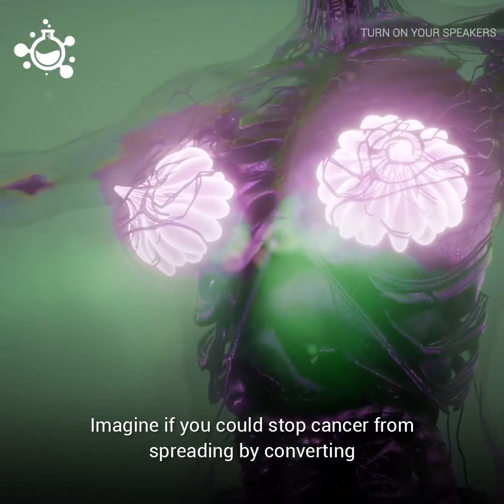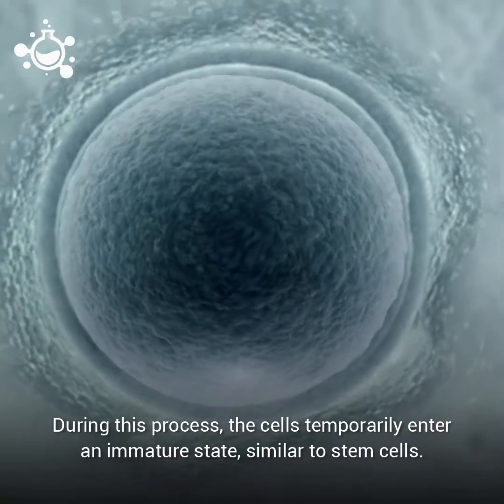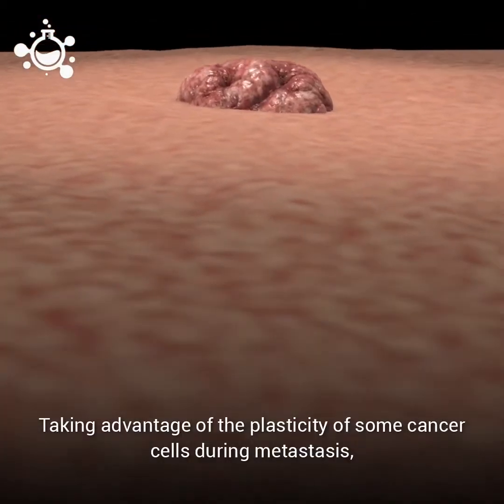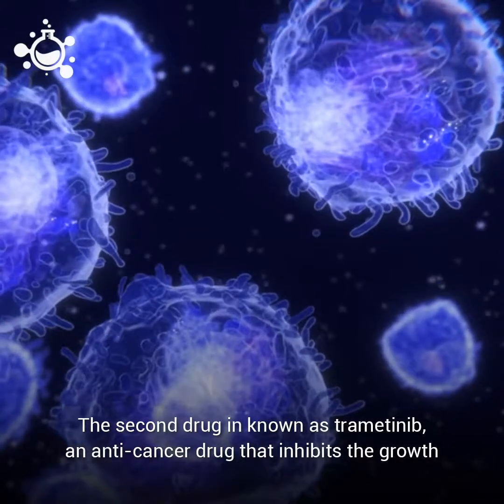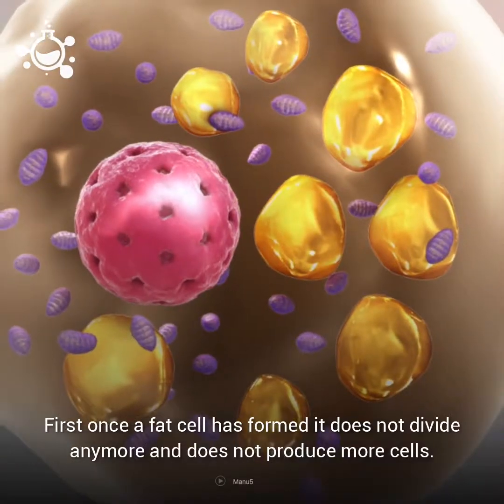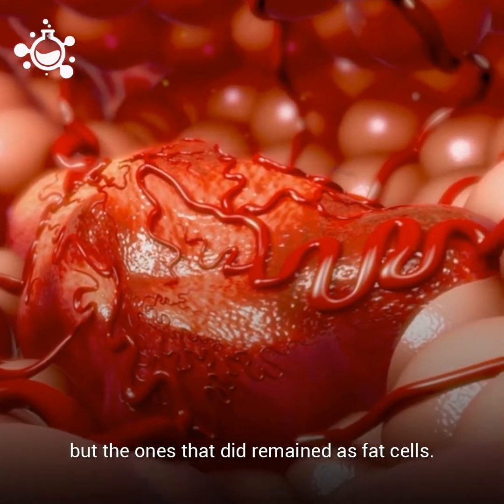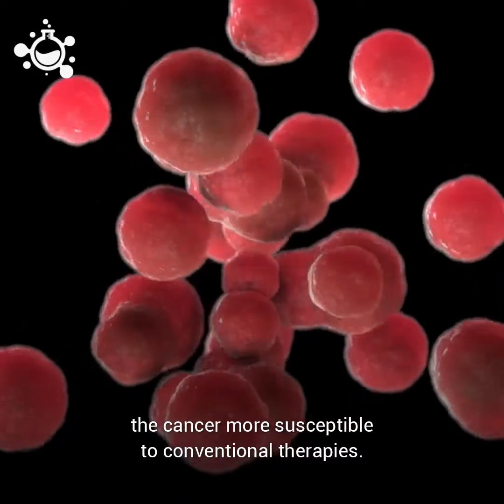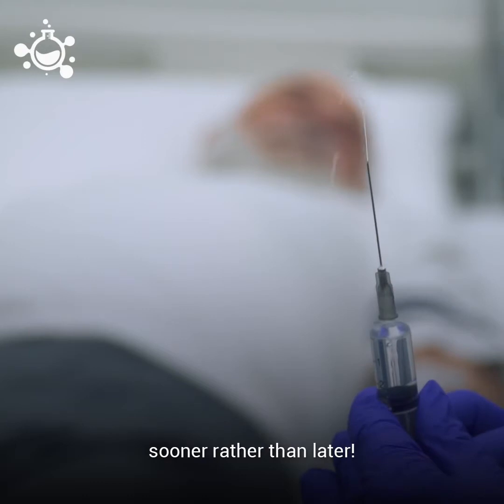Cancer Cells Converted into Harmless Fat Cells in Mice.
+ Credit: Cancer Cells Converted into Harmless Fat Cells in Mice.